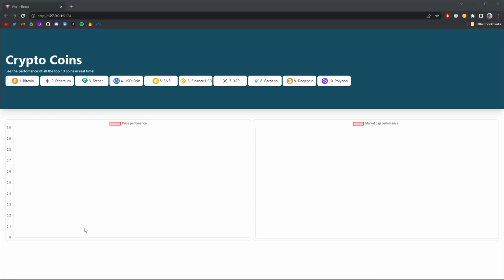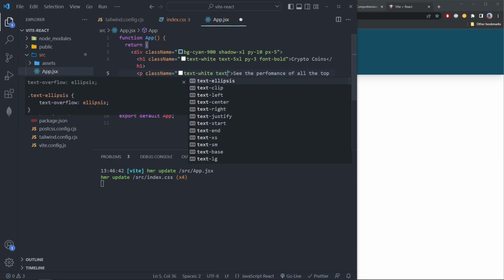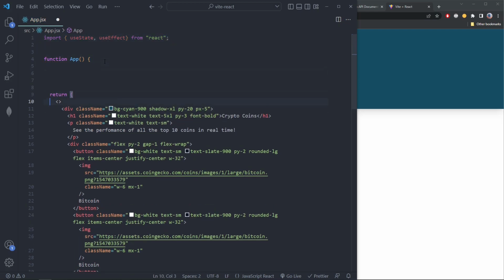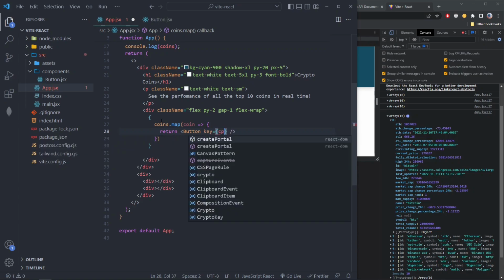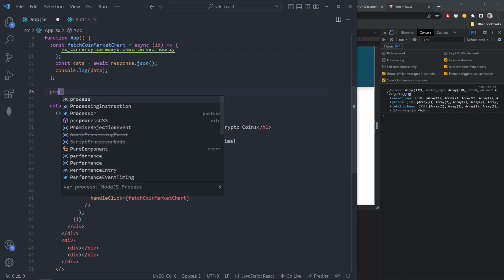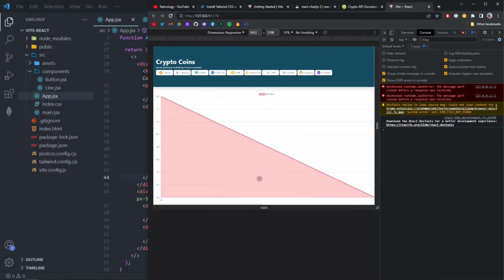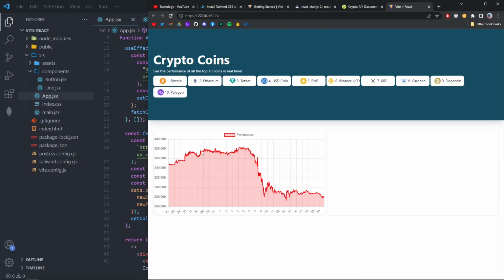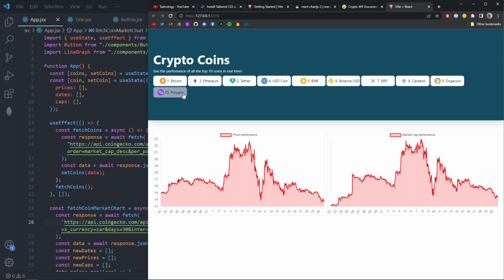Build a Simple Mini Crypto Web App Using React & TailwindCSS.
In this video, we will build a simple web app that displays the performance of the price and market cap of the top 10 cryptocurrencies.

We will make use of  React, an external API and TailwindCSS to style the project. It's a very simple project that I hope you enjoy and learn from.